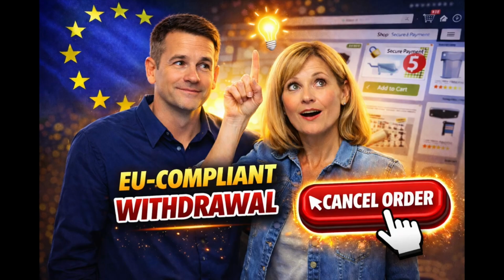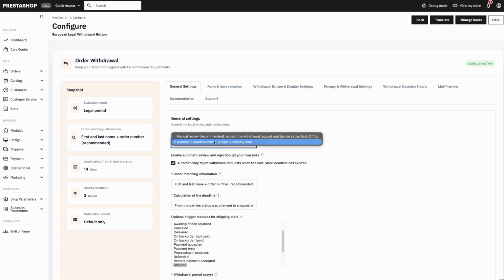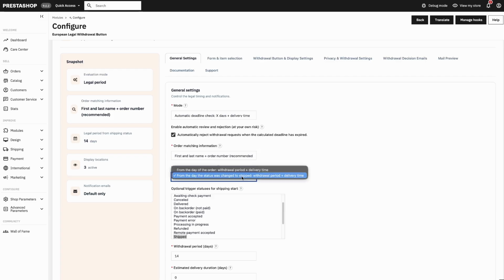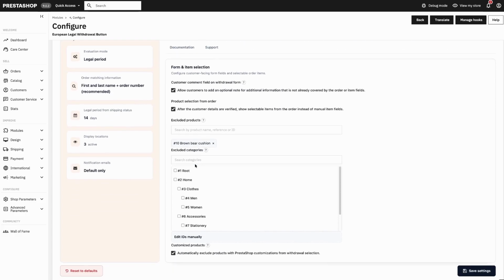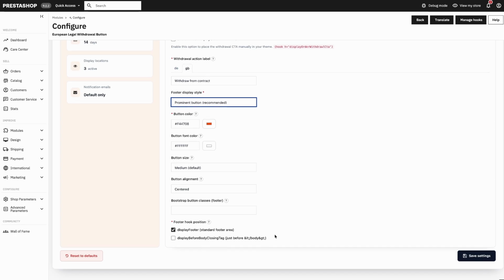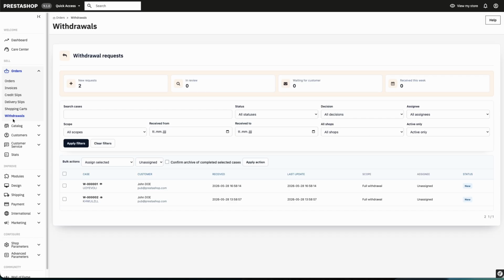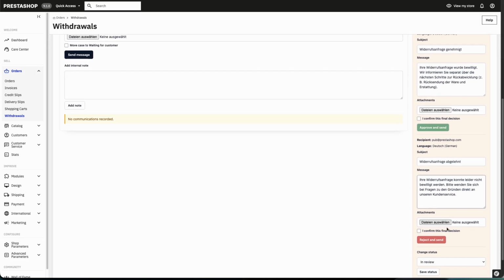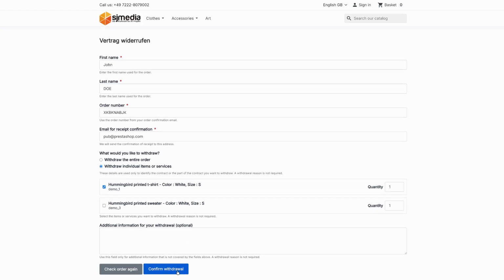EU compliant withdrawal button for PrestaShop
The European Legal Withdrawal Button module provides a fully EU-compliant withdrawal process for PrestaShop.
It allows customers to easily request a withdrawal directly from their account or the store footer — automated, transparent, and legally secure.

Key Features:
* Complies with EU Directive 2011/83/EU on consumer rights
* Customizable withdrawal period (default: 14 days plus optional delivery puffer)
* Automatically creates a new order status “Withdrawal Requested”
* Sends notification emails to both customer and shop admin
* Configurable recipient address for withdrawal requests
* Easy installation, compatible with PrestaShop 1.7.x, 8.x, 9.x
* This video demonstrates the installation, configuration, and customer workflow step by step.

👉 Perfect for: Merchants within the EU who want to handle order cancellations and returns in a legally compliant way.